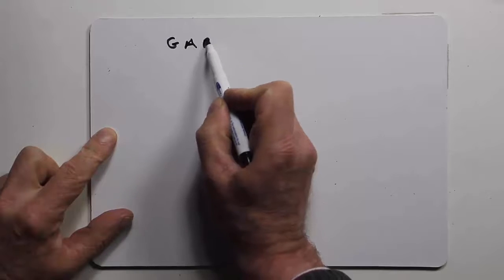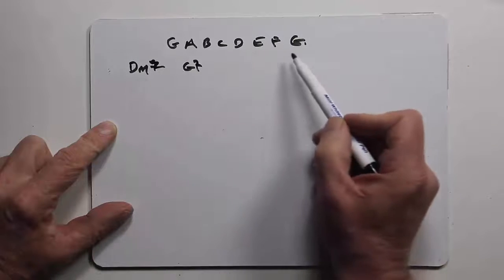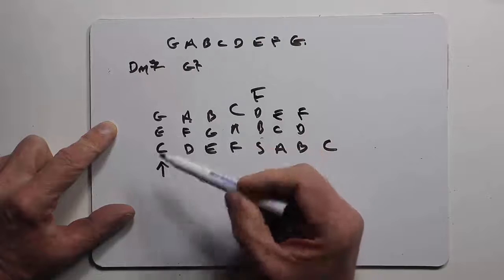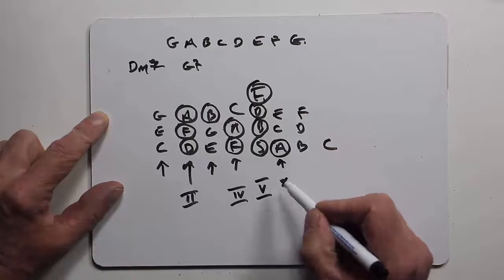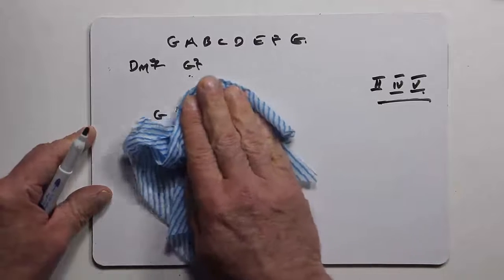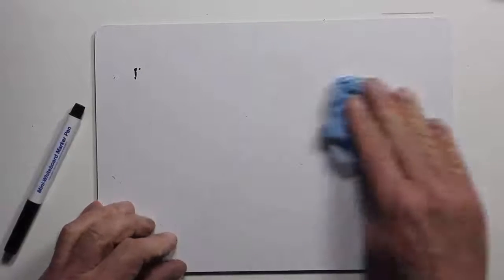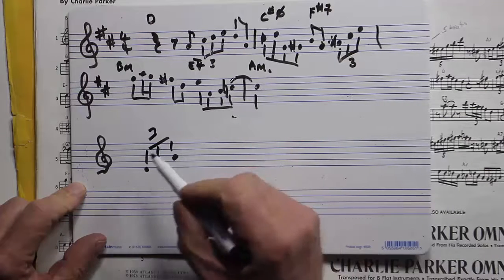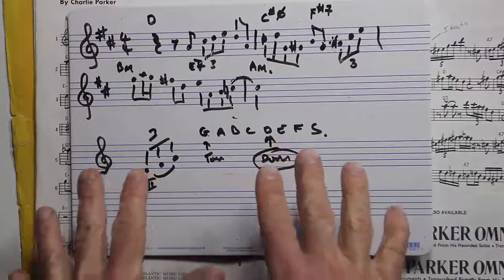BHWV2: The Three Arpeggios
Second video in our series examining the Jazz Educational videos of Barry H.